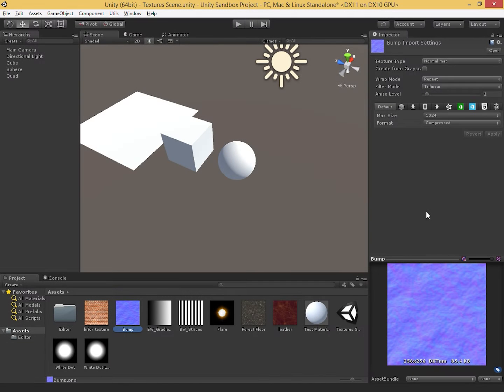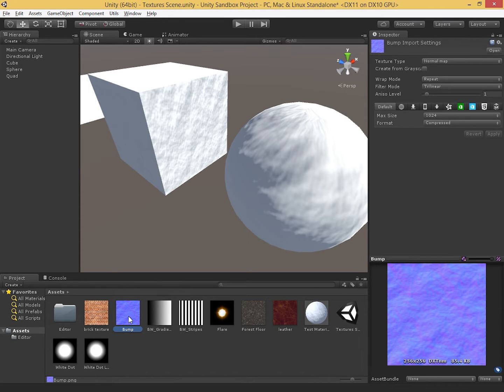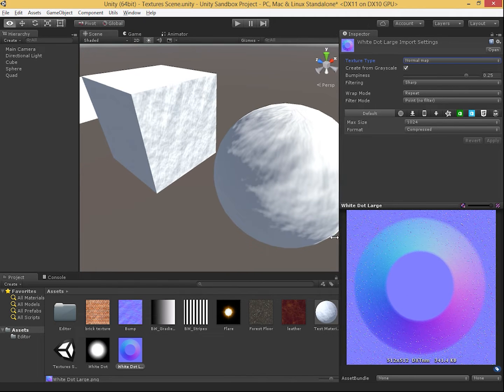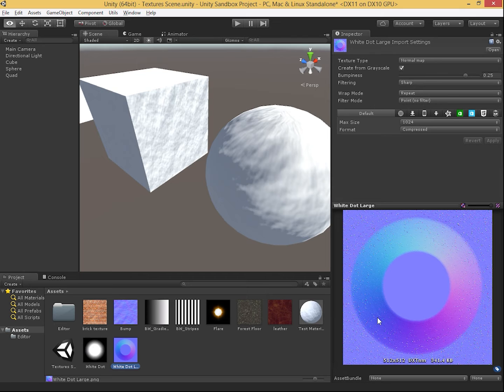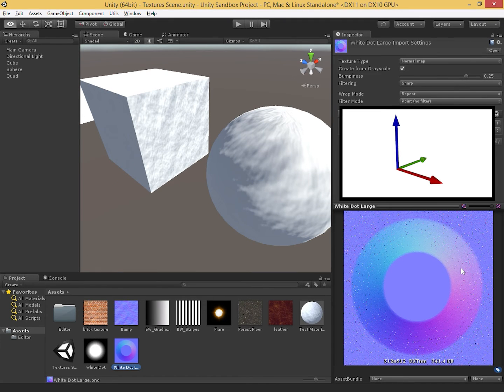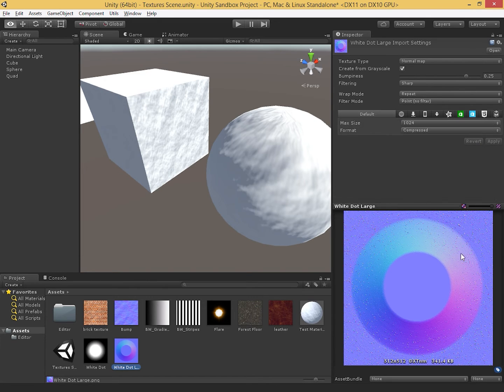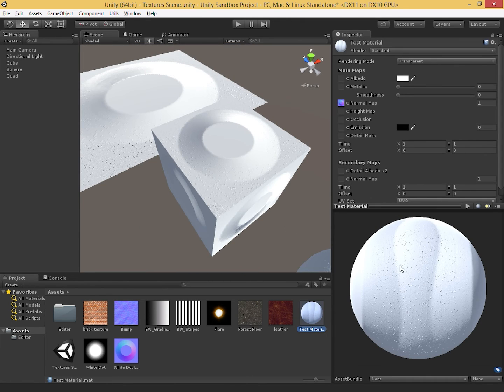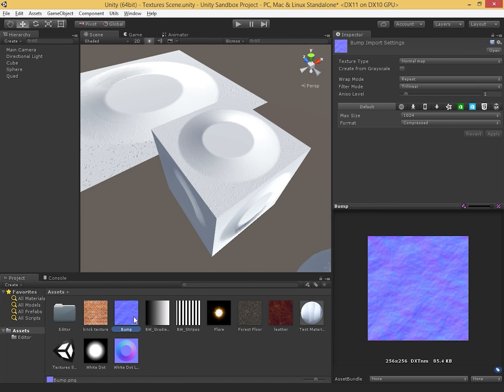Normal Maps (in Unity)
Covers what normal maps are, how they are used to encode direction, and how they're used with the Standard Shader in Unity.